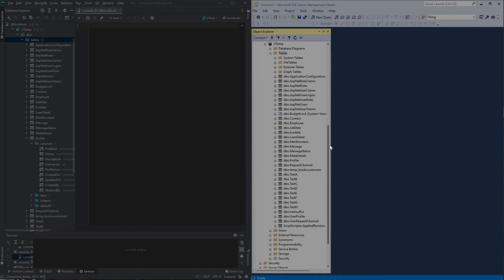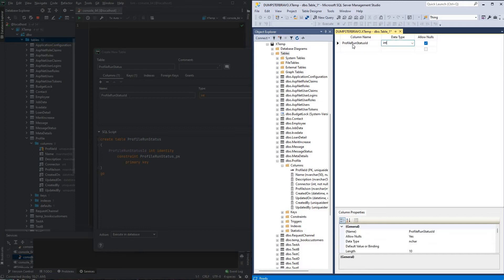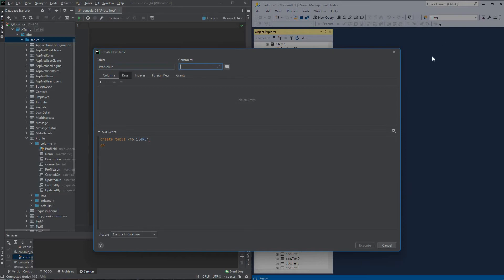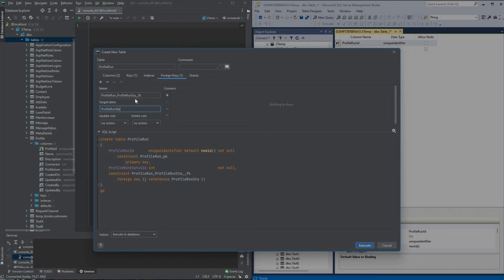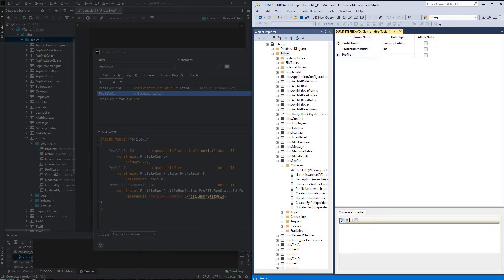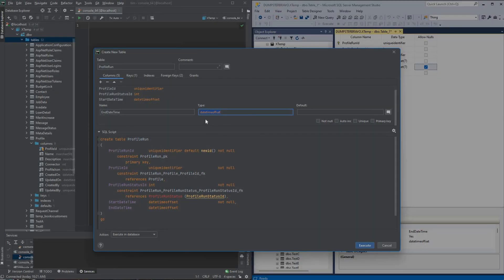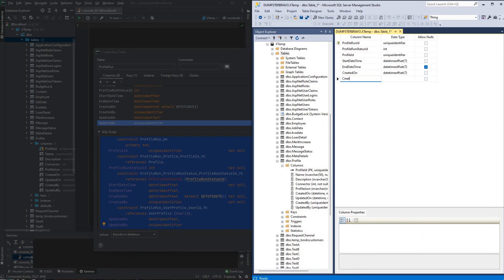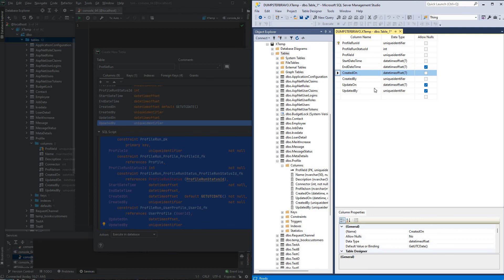DataGrip vs SSMS: Create New Tables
A real world, side-by-side demonstration of creating new tables using DataGrip vs using Sql Server Management Studio

if this is one of the worst video experiences of your life, Buy Me 5 Coffees and I'll take it down :)